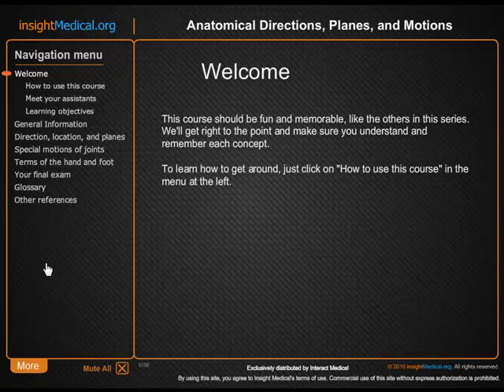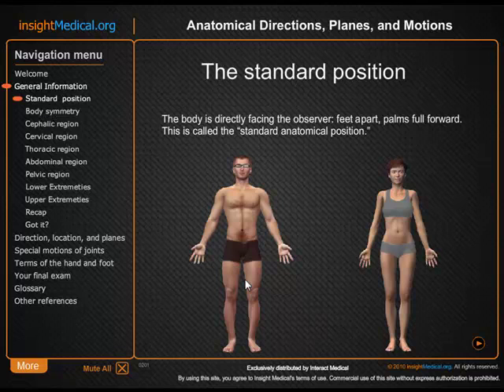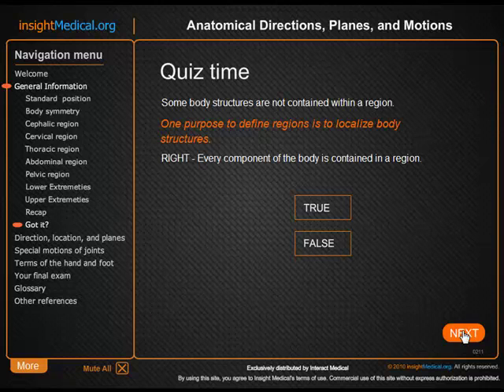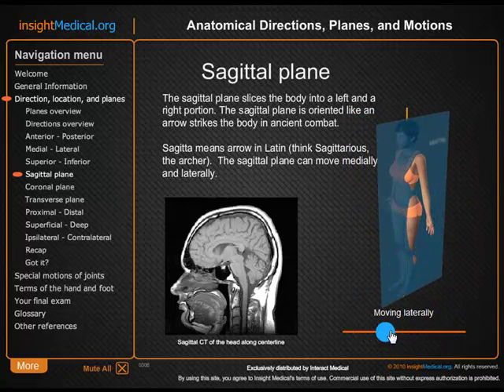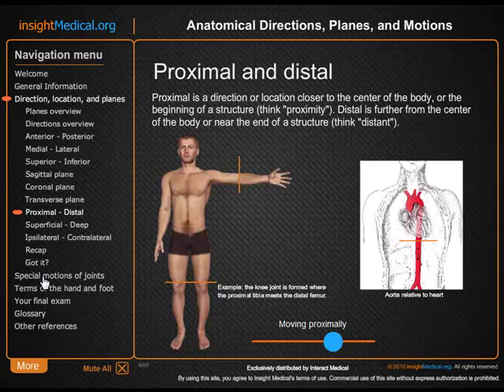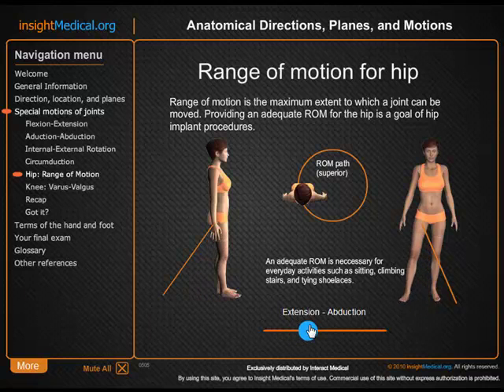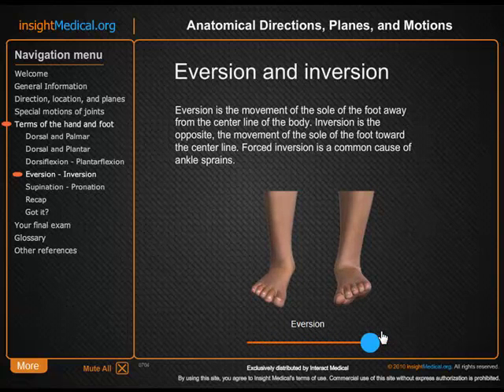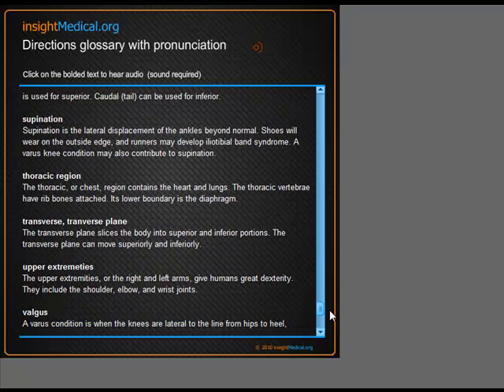FREE Anatomical directions, planes, and motions Online Training Course insightmedical.org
Loaded with interactivity and animations, this course makes anatomy basics more entertaining and memorable.  Spread the word!